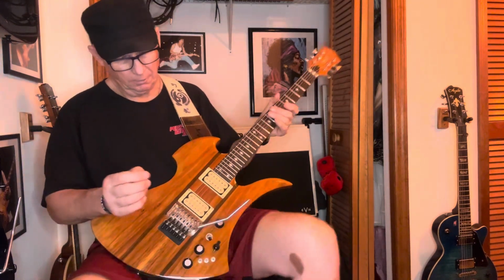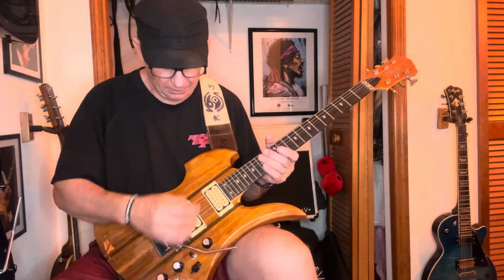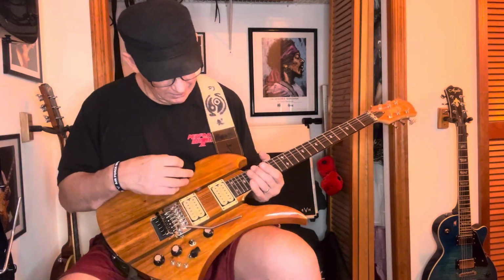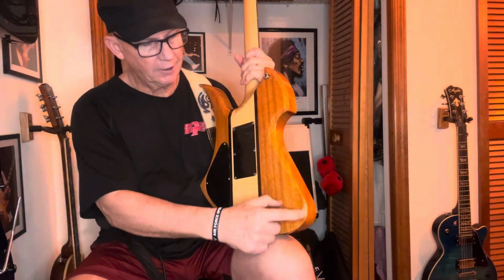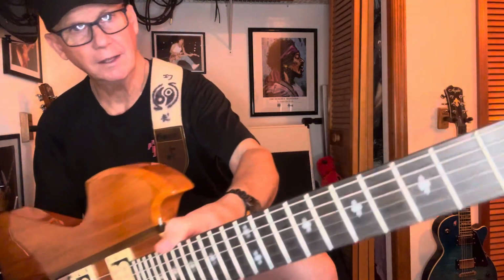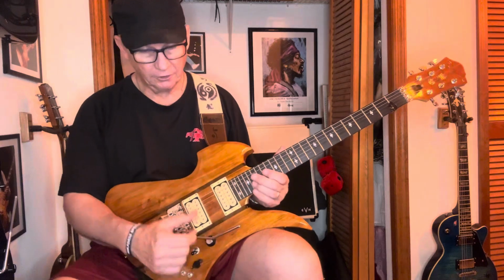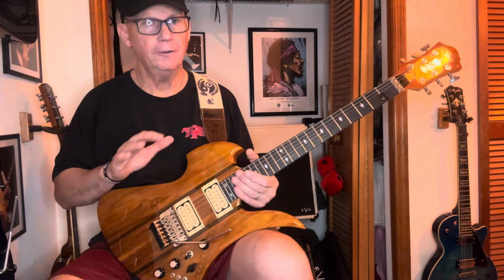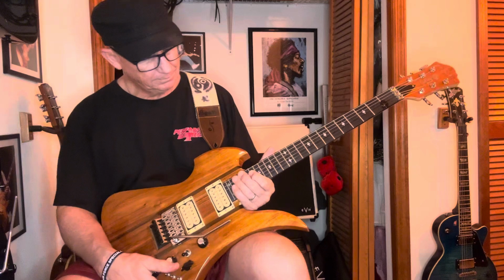BC Rich Mockingbird Koa 50th Anniversary!